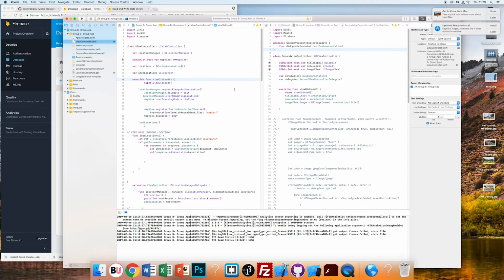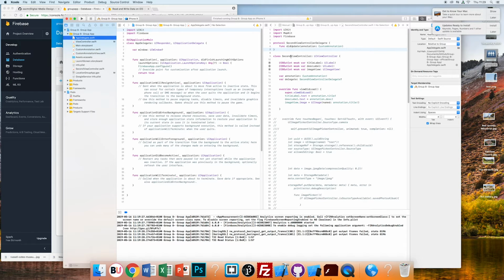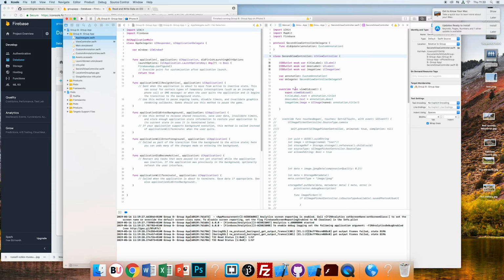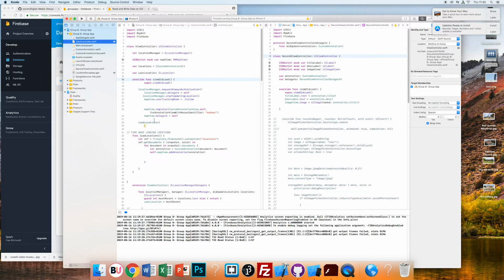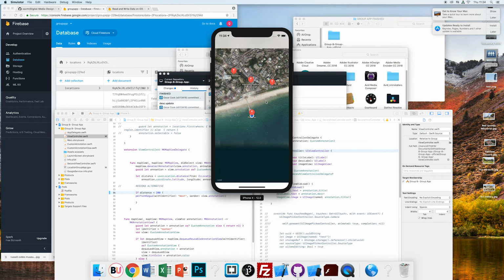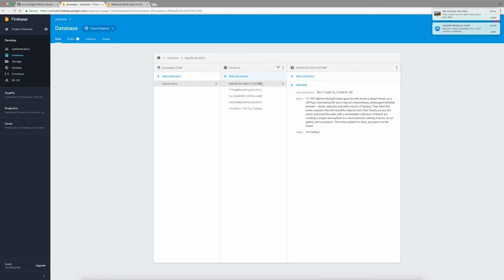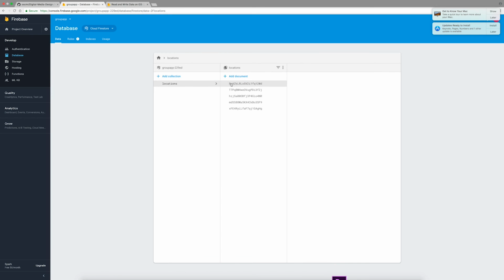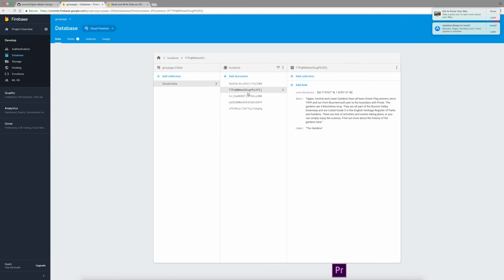DIGITAL MEDIA DESIGN GROUP APP (WITH FIREBASE)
- First year Media production degree
- In this project we used GitHub as a source of collaboration